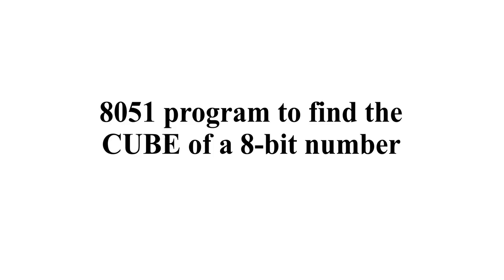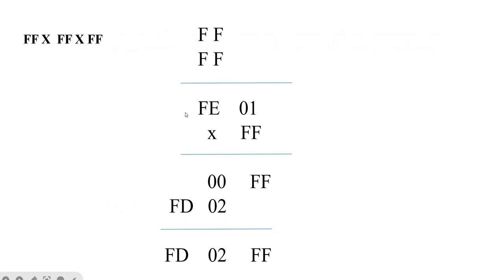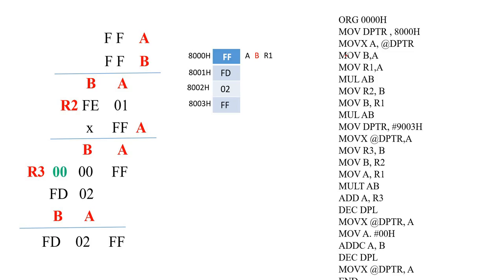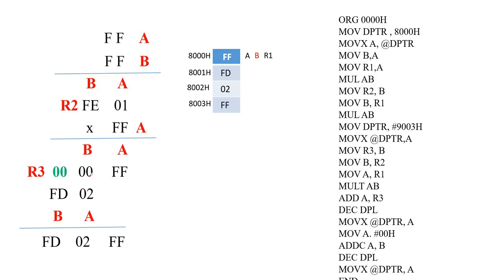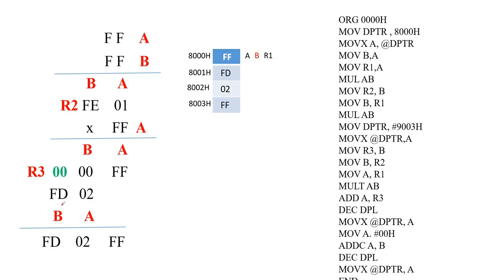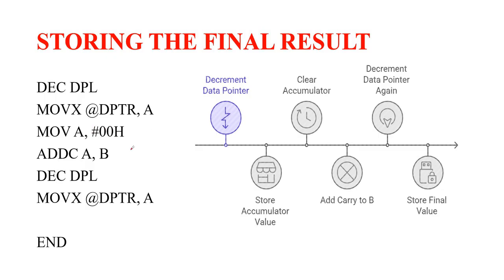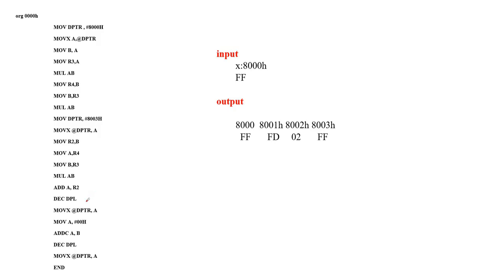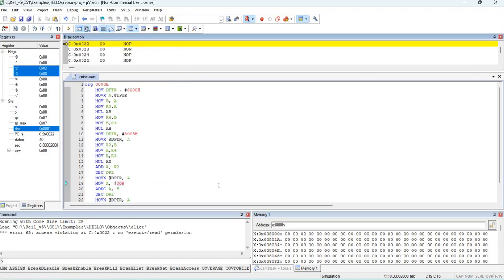8051 program to find the cube of a 8-bit number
here we find  the cube of a 8 bit number by multipling the number thrice .This program initializes data pointers and registers to perform multiplication of values stored in memory, followed by a series of arithmetic operations. The results are stored back into memory at specified addresses